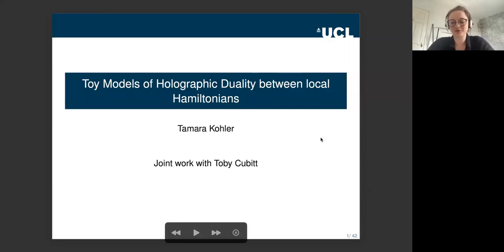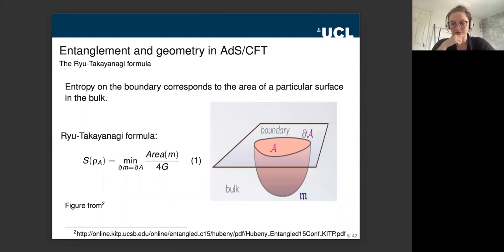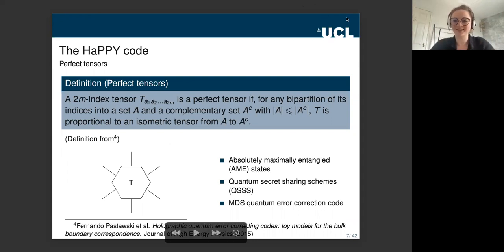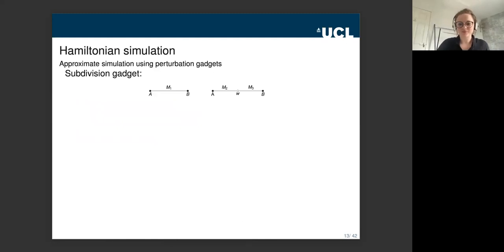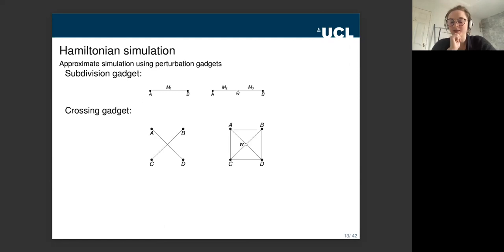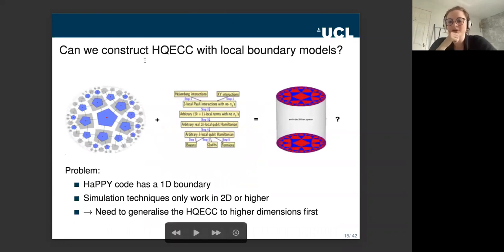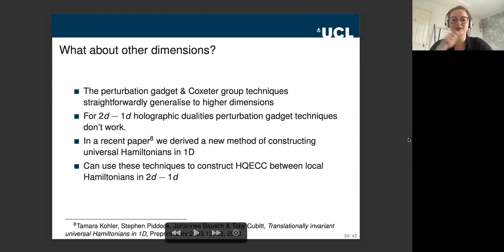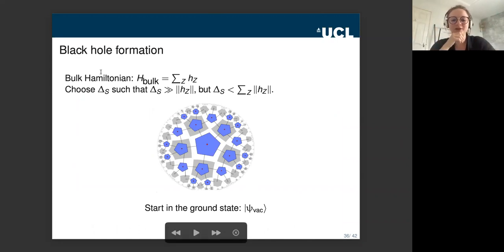Tamara Kohler (UCL)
Title: Toy models of holographic duality between local Hamiltonians

Abstract: Holographic quantum error correcting codes (HQECC) have been proposed as toy models for the AdS/CFT correspondence, and exhibit many of the features of the duality. HQECC give a mapping of states and observables. However, they do not map local bulk Hamiltonians to local Hamiltonians on the boundary. In this talk I'll introduce a construction where we combine HQECC with Hamiltonian simulation theory to construct a bulk-boundary mapping between local Hamiltonians, whilst retaining all the features of the HQECC duality. This allows us to construct a duality between models, encompassing the relationship between bulk and boundary energy scales and time dynamics. It also allows us to construct a map in the reverse direction: from local boundary Hamiltonians to the corresponding local Hamiltonian in the bulk. Under this boundary-to-bulk mapping, the bulk geometry emerges as an approximate, low-energy, effective theory living in the code-space of an (approximate) HQECC on the boundary. At higher energy scales, this emergent bulk geometry is modified in a way that matches the toy models of black holes proposed previously for HQECC. Moreover, the duality on the level of dynamics shows how these toy-model black holes can form dynamically.